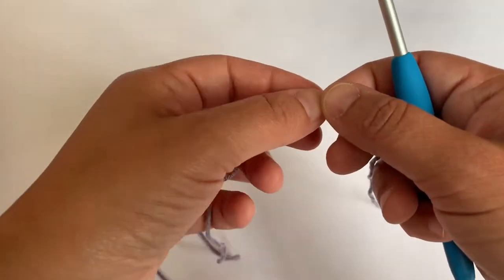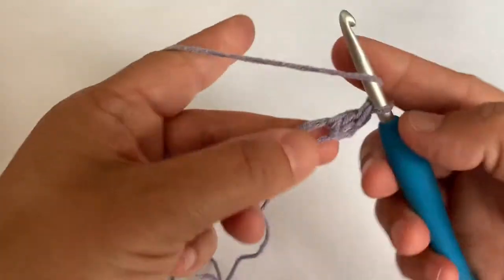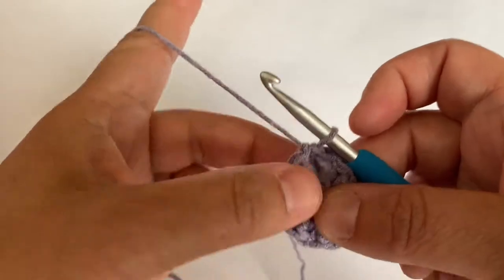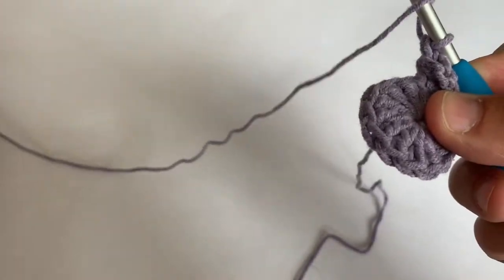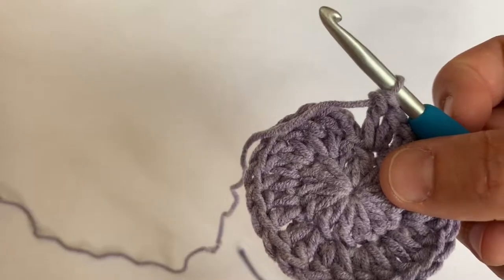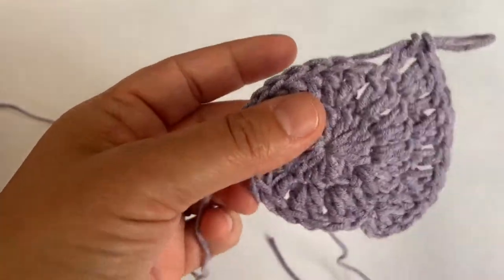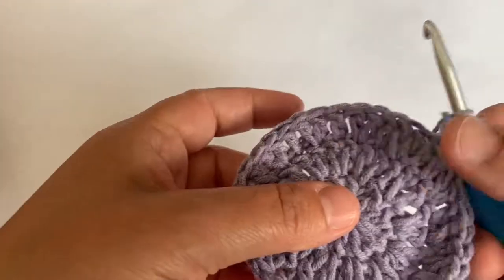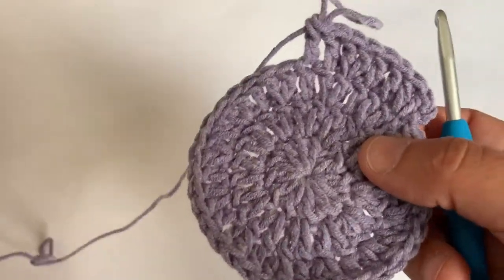How to Double Crochet in Increasing Rounds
This video will show you how to double crochet in increasing rounds, which is useful for starting many crochet projects, such as market bags, hats, etc.

If you are looking for two fun market bag patterns, check out the two on my blog loopsandlovecrochet.com. Plus they both have YouTube video tutorials on my channel!